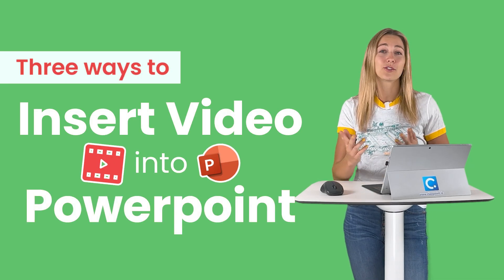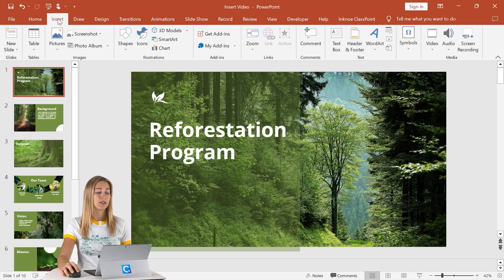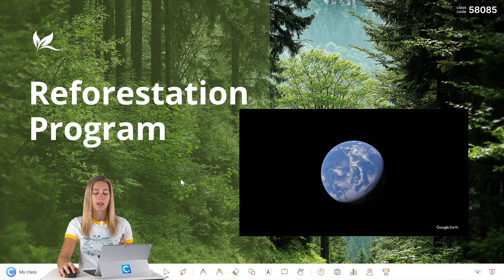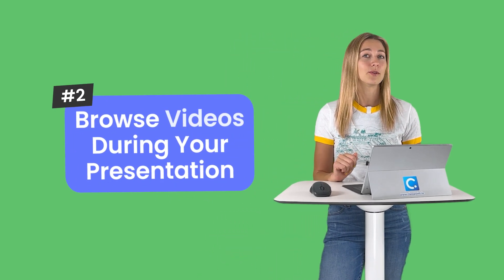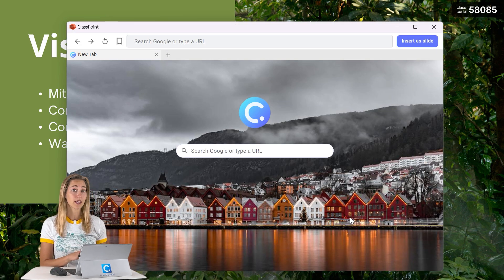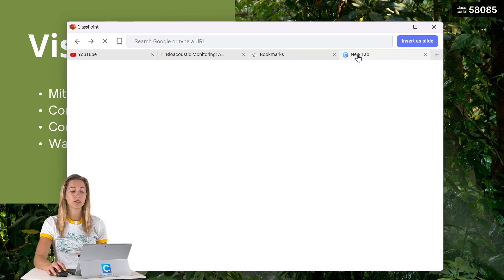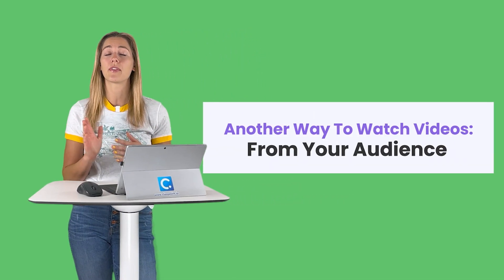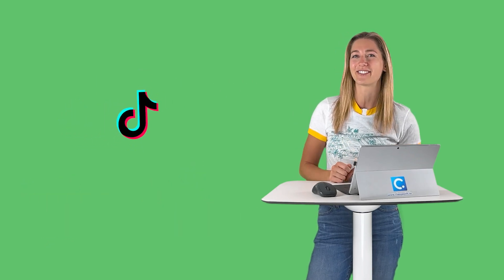Embed a Video in your PowerPoint: 3 Ways to Watch Videos in PowerPoint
Want to watch a video during your PowerPoint presentation? insert a video right inside you presentation and play it! No need to leave PowerPoint and search the web to play. Here we have 3 ways to embed a video in PowerPoint and watch them!

⌚ Timestamps:
[ 0:00 ] - Intro
[ 0:27 ] - Insert Video with PowerPoint Tools
[ 2:00 ] - Browse Videos on the Web in PowerPoint
[ 4:00 ] - Watch Videos Submitted by Audience in PowerPoint
[  4:25 ] - End